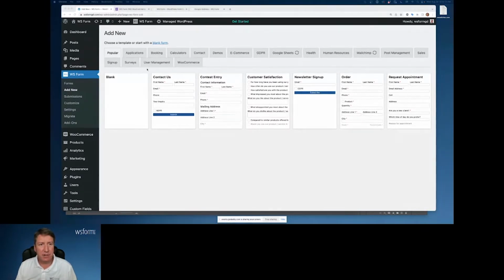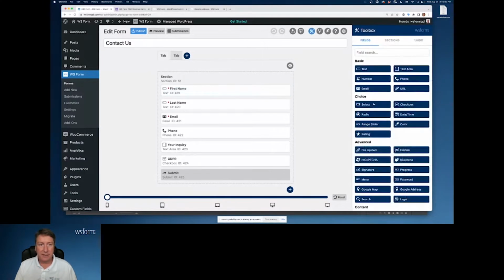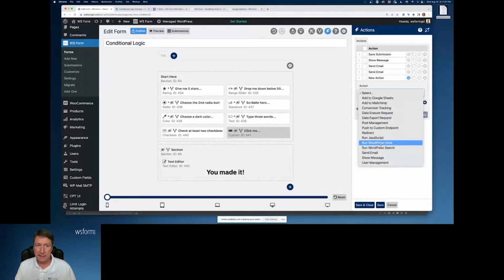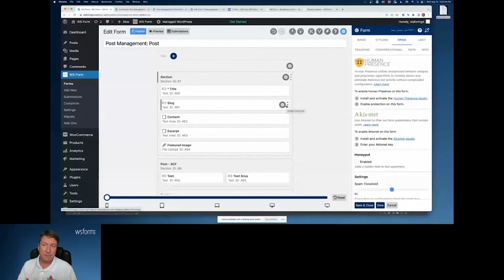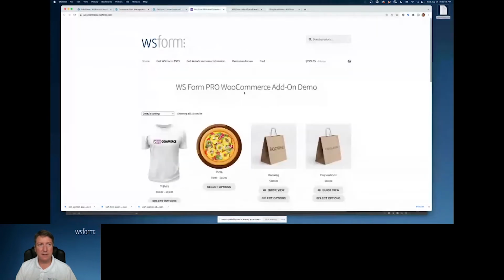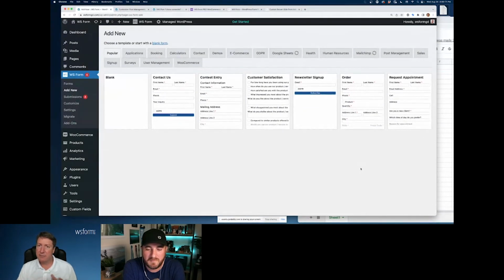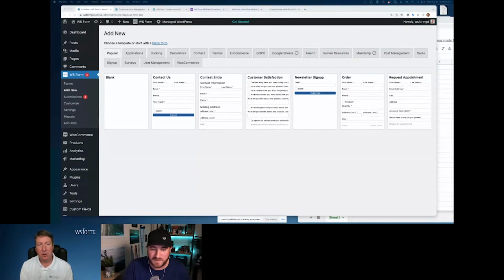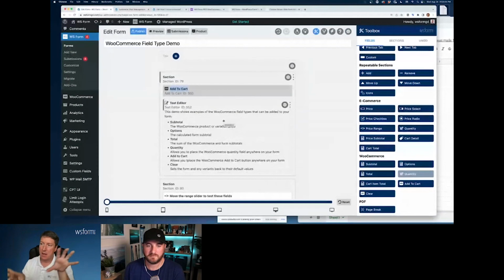Building Next Generation Forms with WS Form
Forms are essential to the web. From contact forms to checkout forms to the ones used in the backend of content management systems to create content, they have become a staple of how we use the web. In this session, Mark Westguard, Founder of WS Form, gives a demo of the key features of his incredible WordPress form plugin, WS Form, and how it can help GoDaddy Pro users improve their form development workflow.

Some of the topics covered include:
• Powerful, no-code form building
• Responsive forms
• Rapid form testing
• Form-centric conditional logic
• Bi-directional integration
• Reduced active plugins
• Respecting accessibility

We also have a Q&A session with Mark at the end.